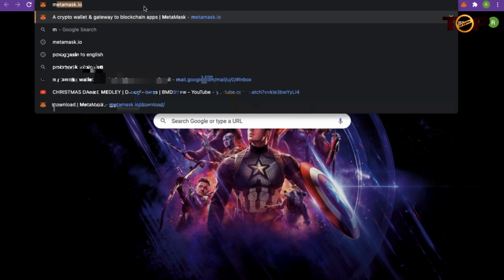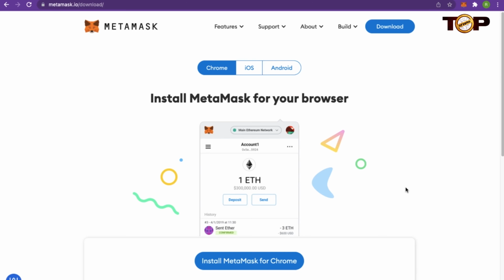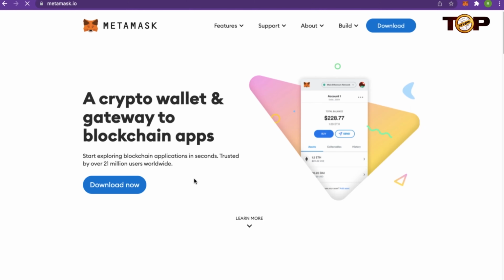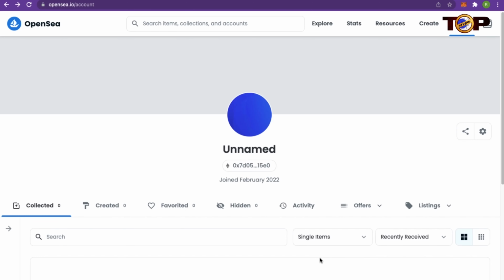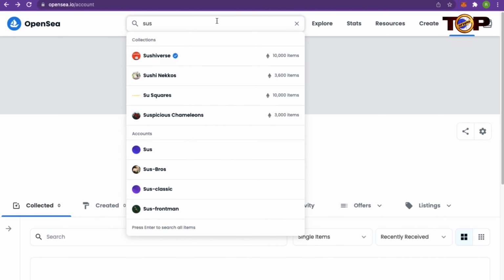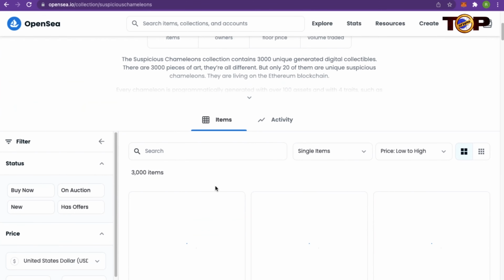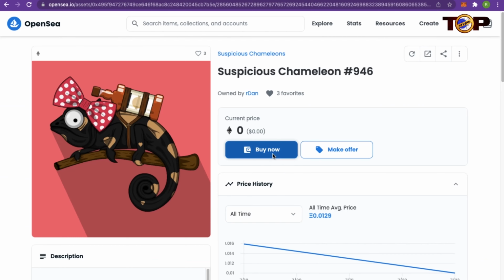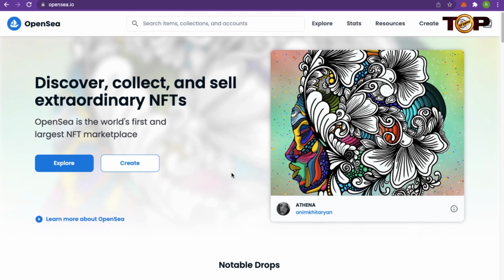Buy NFT Opensea | How To Buy NFTs On Opensea | Opensea NFT Tutorial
In this tutorial, we walk through a FULL tutorial of the OpenSea NFT platform from beginning to end! By the end of this guide, you will learn how to get started on OpenSea NFT to buy, create and sell NFTs step by step! As a user of OpenSea NFT myself, I've picked up many tips and tricks along the way. So, let's get started!

What is OpenSea NFT?

OpenSea NFT is the world’s first and largest non-fungible token – or NFT for short – a marketplace in the world, that is built on top of the Ethereum blockchain.

Founded in 2017, OpenSea NFT is at the very center of a growing industry and is backed by some really interesting firms such as Andreessen Horowitz and Coinbase, as well as venture capitalists such as Mark Cuban, Tim Ferris, and even 3LAU – the famous American DJ. At the time of recording, they are the top marketplace for NFT’s, with almost $70 million dollars in NFT’s exchanged within the last 24 hours, which is absolutely insane.

You may be slightly confused on what exactly an NFT is in the first place…NFTs can really be anything digital, such as drawings or music, but a lot of the current excitement is around using the tech to sell digital art.

MetaMask is a Crypto Wallet and gateway to blockchain applications. It is a one-stop shop for everything you need to manage your crypto and equips you with all the tools necessary to buy, store, send and swap tokens with a seamless user experience. MetaMask is paving the way for the new, decentralized web by making it easy to interact with Decentralized applications – or Dapps for short.

With over a million downloads and counting, MetaMask is an essential utility for all cryptocurrency users.

OpenSea makes money on the sale of NFTs through its system. The platform takes a 2.5% fee for each transaction that happens on OpenSea, helping the platform grow along with the NFT economy. This business model helps in bringing together blockchain gaming enthusiasts, NFT creators, and crypto investors on one platform.

I hope you found this video useful and I’d love to hear your thoughts and experience with OpenSea NFT! I’m extremely active in my comments and if you have any questions I am always happy to answer them.

I hope you found value in our Buy NFT Opensea video. Make sure to leave a like on the video if you gained value from it!

⏰ Time Stamp ⏰

00:00 Intro
00:19 Create metamask account
01:20 Tranfer your ethereum in metamask
01:41 Create OpenSea account
01:59 How to buy NFTs in OpenSea
02:21 Outro